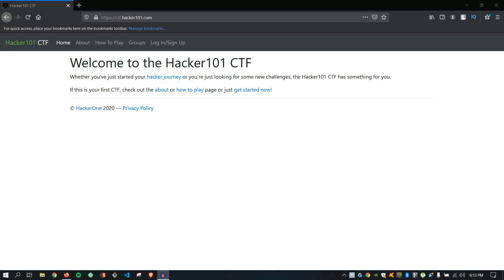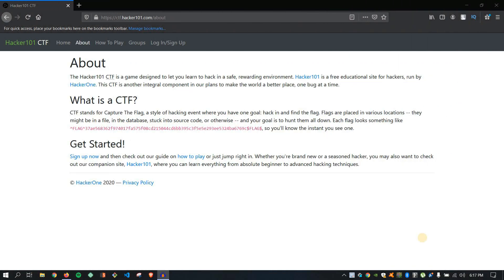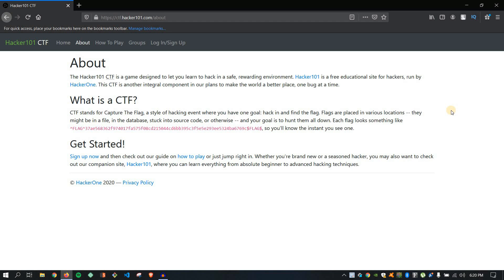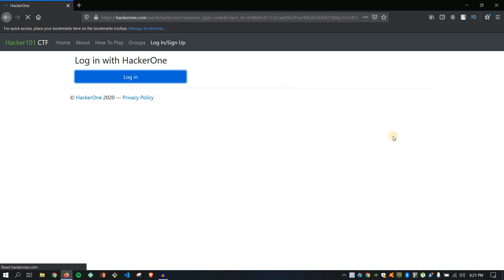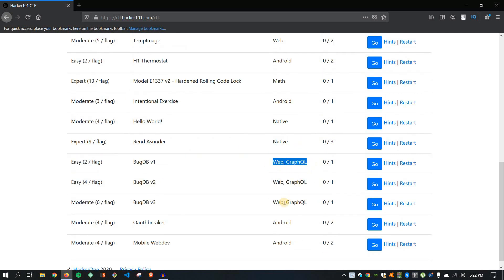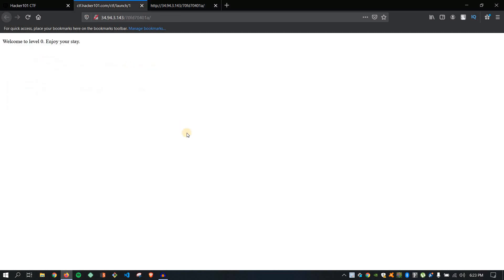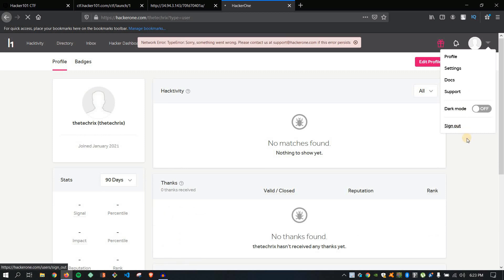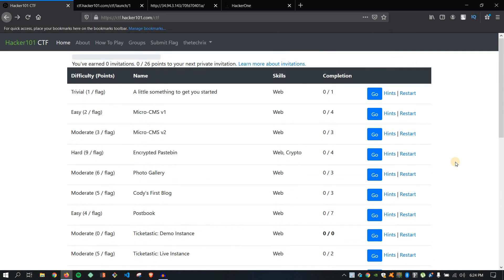CTF in Hacking: How to get started into Capture the Flag | Hacker101 CTF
A capture the flag (CTF) contest is a special kind of cyber security competition designed to challenge its participants to solve computer security problems and/or capture and defend computer systems.